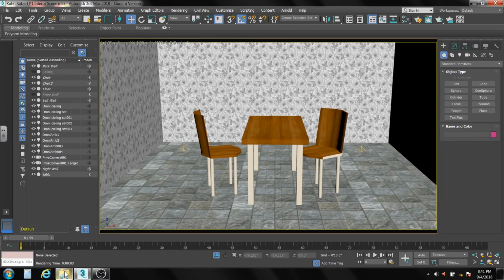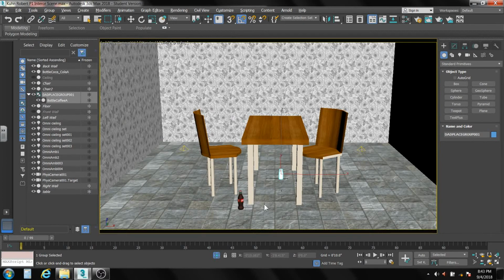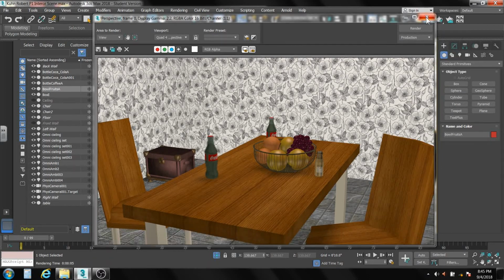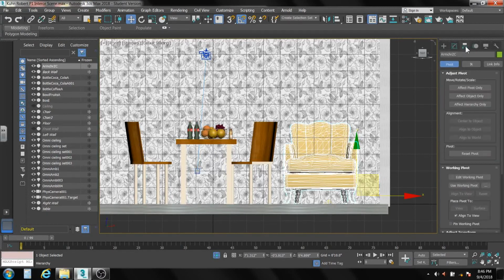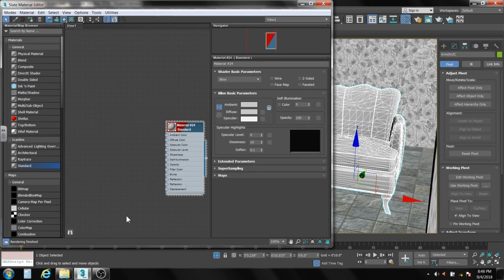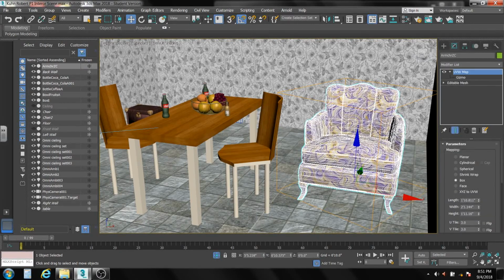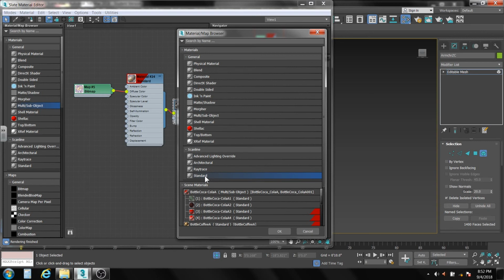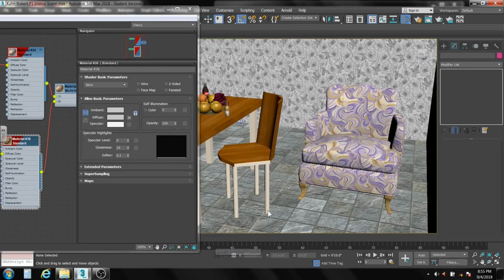Project 2d 15 Models